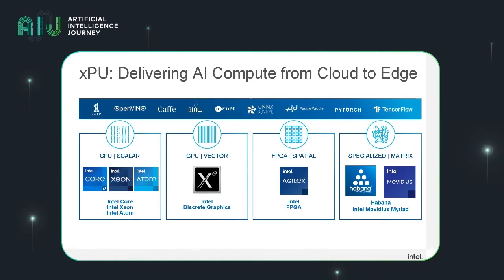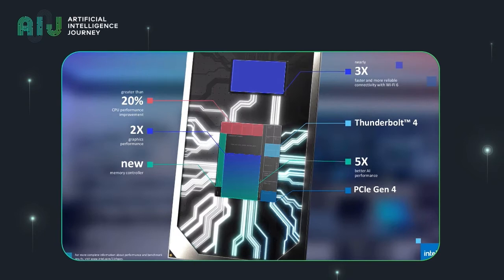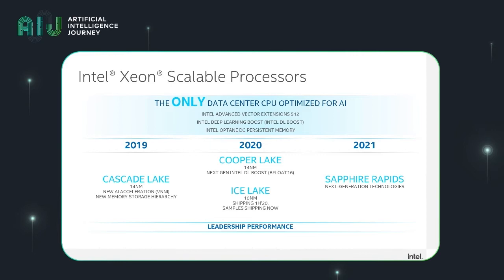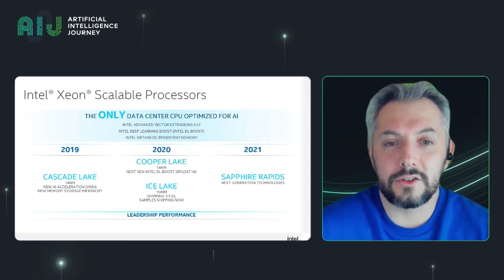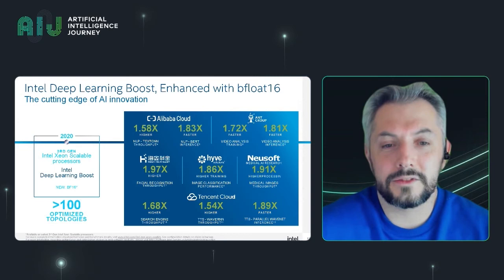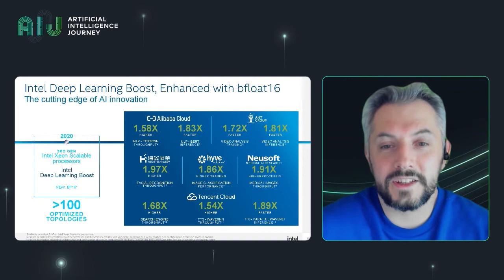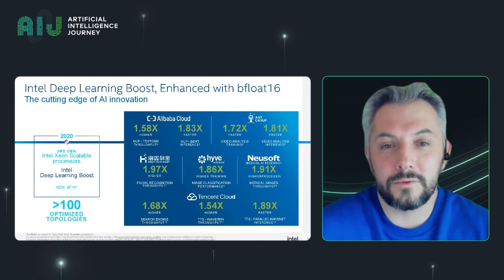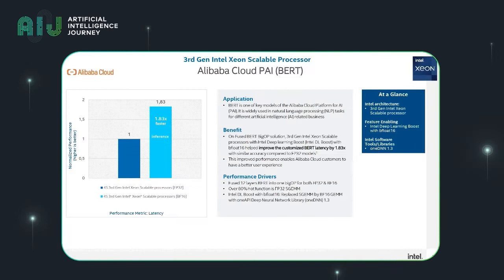20.12.03//Intel®: xPU. Architectural variety for AI workloads. Mikhail Tsvetkov, Intel